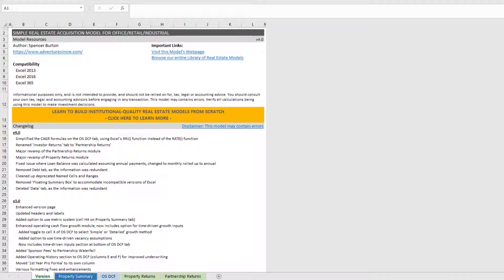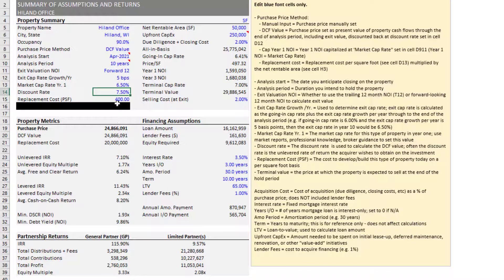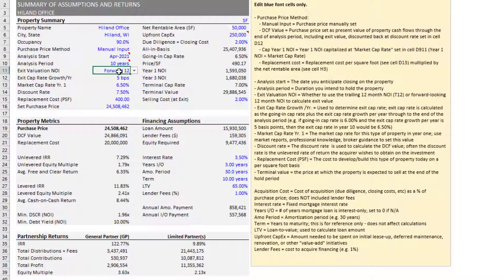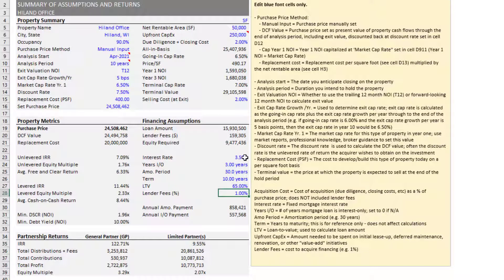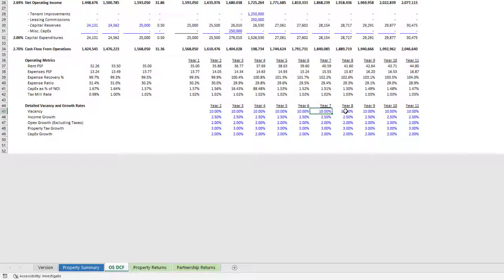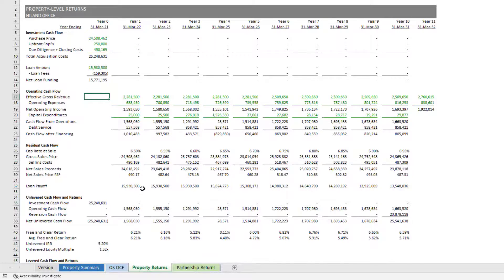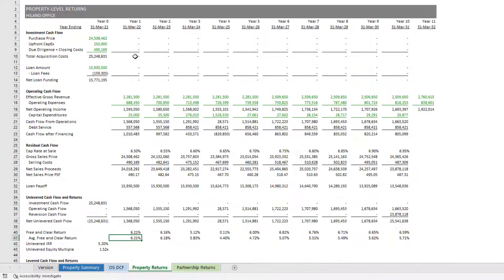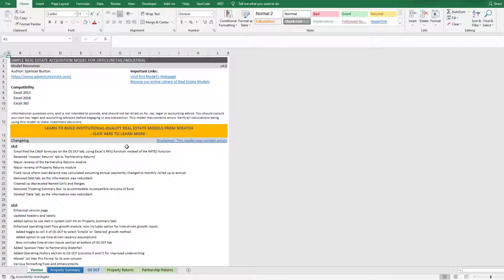Simple Acquisition Model in Excel for Office, Retail, and Industrial (Major Update)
A (new) walkthrough of my Simple Acquisition Model for Office, Retail, and Industrial Properties. This walkthrough uses version 4.0 of the model, which includes a major revamp of the Property and Partnership Cash Flow modules as well as various other enhancements. Check out the latest version of the model

00:00 - Introduction
00:53 - Property Summary Tab: Entering Property Information and Purchase Price Methods
02:24 - Understanding Exit Valuation Assumptions and Capex Costs
03:03 - Financing Assumptions: Loan Amount, Interest Rate, and Loan Terms
05:23 - Overview of the Overly Simple (OS) DCF Tab: Rent Roll and Cash Flow Operations
07:01 - Reports Tab: Property Returns and Unlevered Cash Flow Analysis
09:44 - Partnership Returns Tab: Equity Waterfall Model and Distribution Percentages

Learn to build your own real estate financial models from scratch